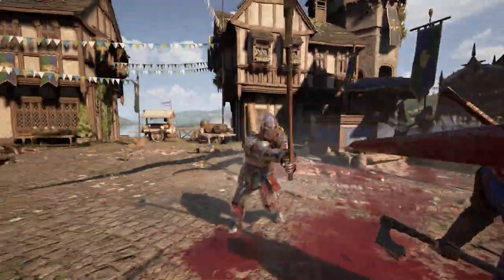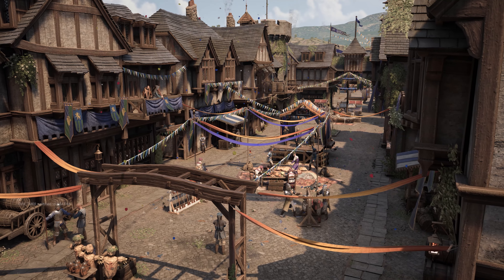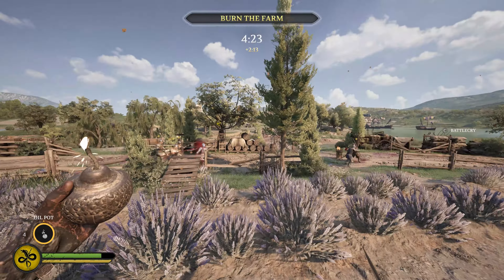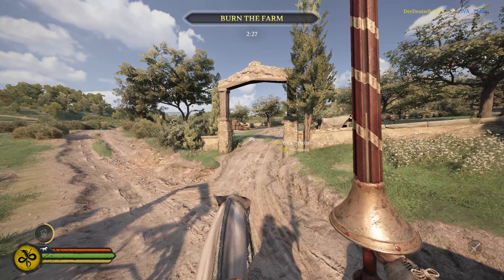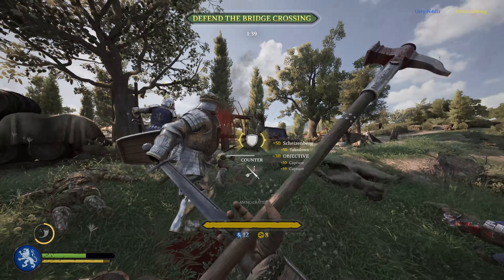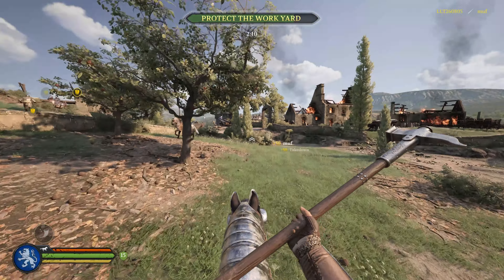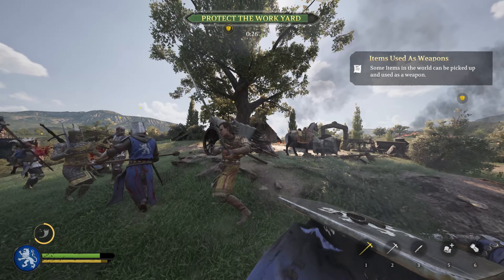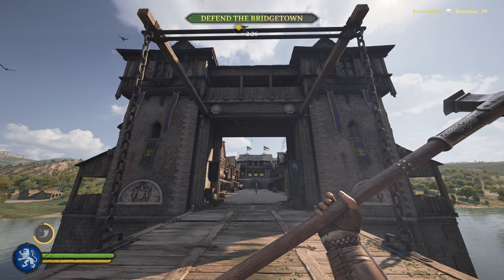This Medieval Epic Just Got A HUGE Update